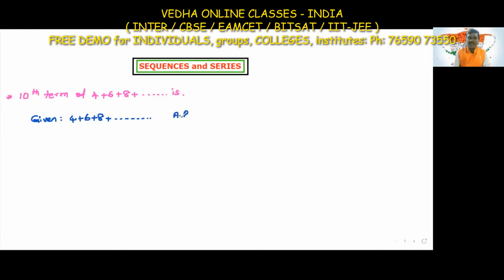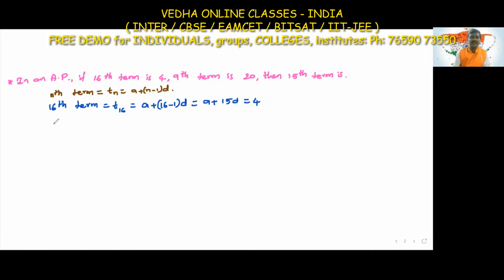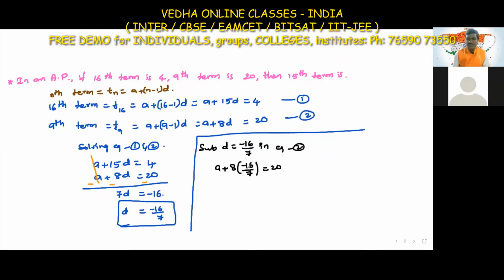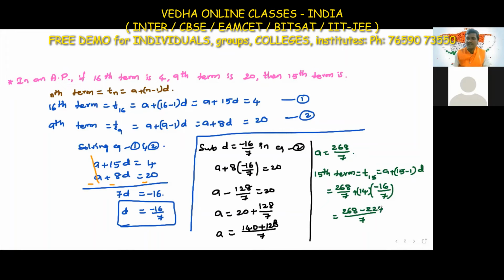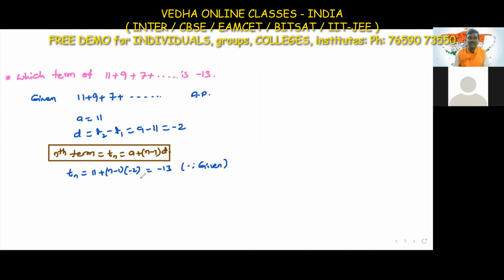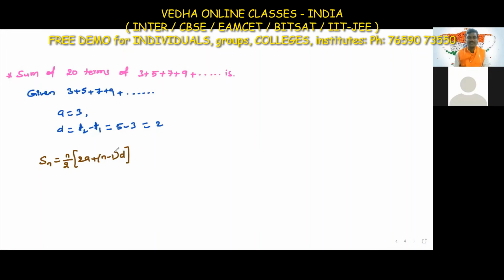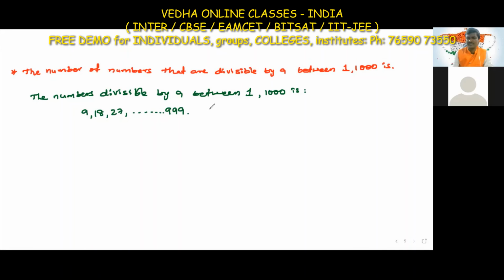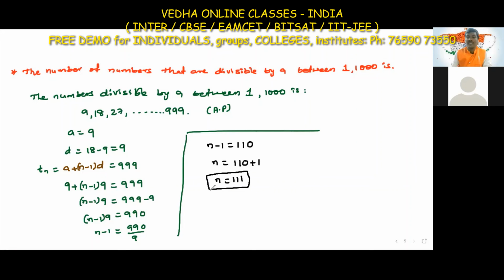IIT-JEE, EAMCET, BITSAT , SEQUENCES and SERIES, ARITHMETIC PROGRESSION.FREE DEMO: Ph: 76590 73550